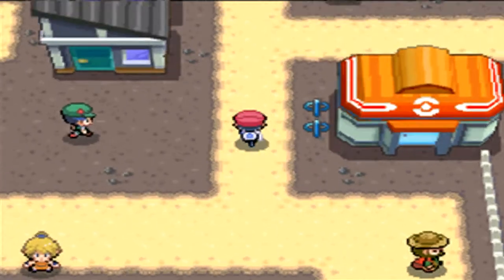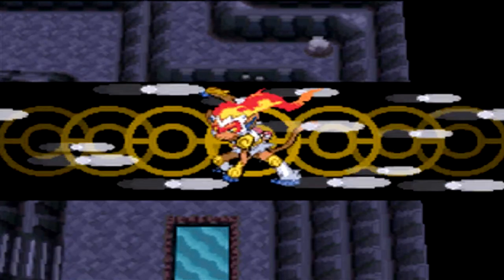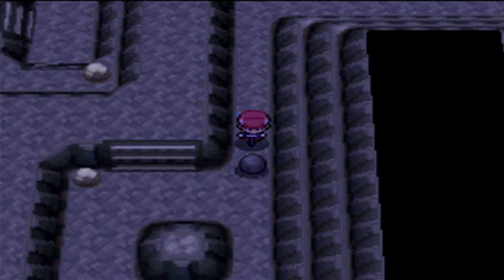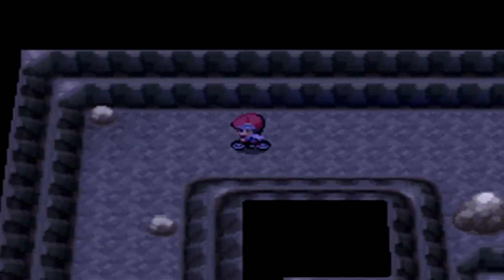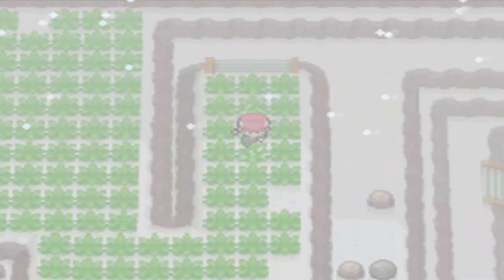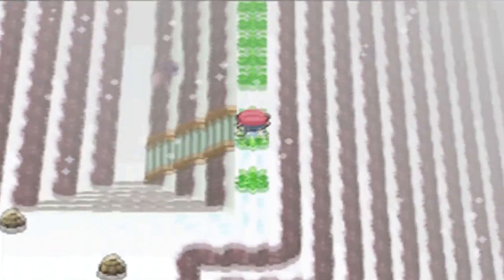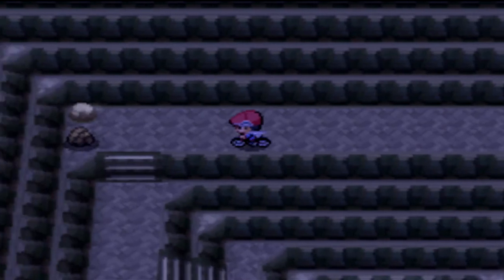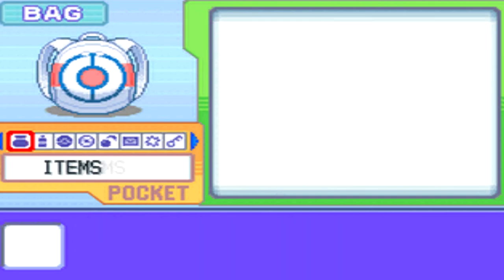How to get TM02 Dragon Claw on Pokemon Platinum!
►The video guide shows you where to get TM02 Dragon Claw on Pokemon Platinum! You will need a Pokemon that knows:
-Rock Climb
-Surf
-Strength and it's highly recommended you take repels. Follow the route I take and then you'll get the TM! If the video has been helpful then be sure to leave a like :D
► ♫ Music ♫: Misael Gauna - Beautiful Day